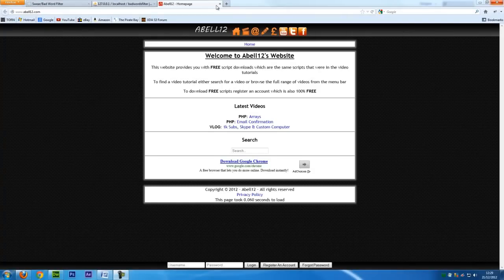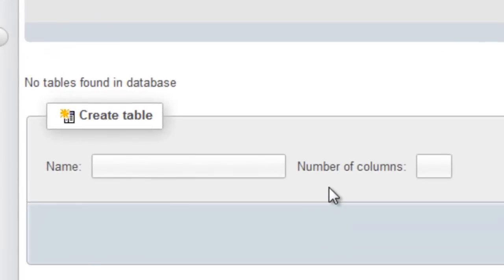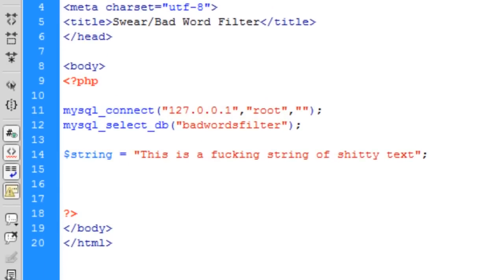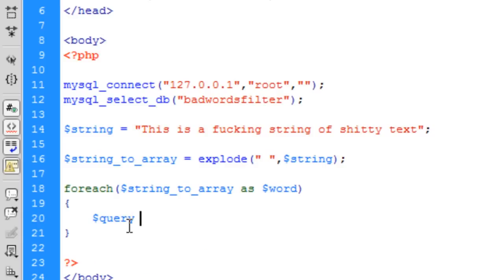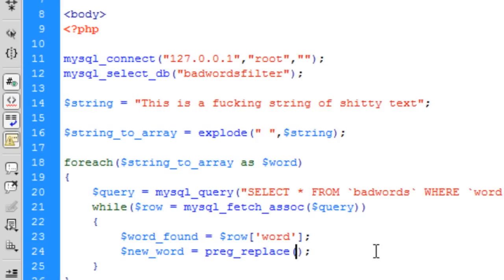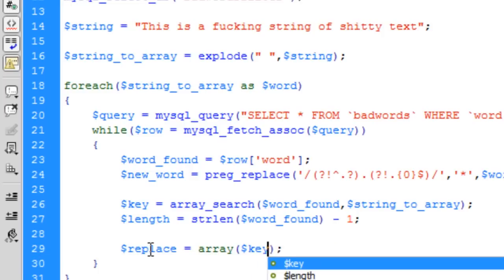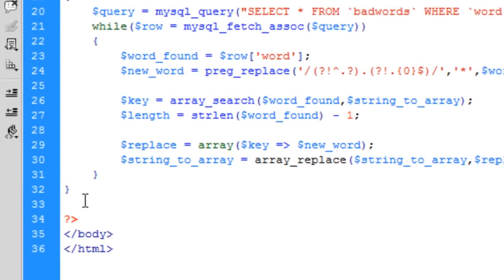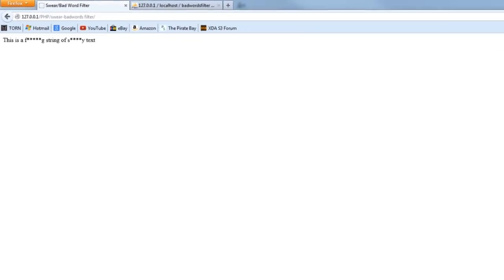PHP: Swear/Bad Word Filter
A video tutorial showing you how to filter out swear words or bad words that are passed through PHP.